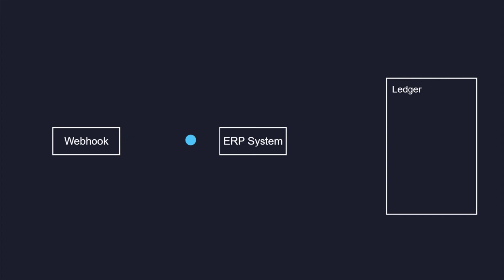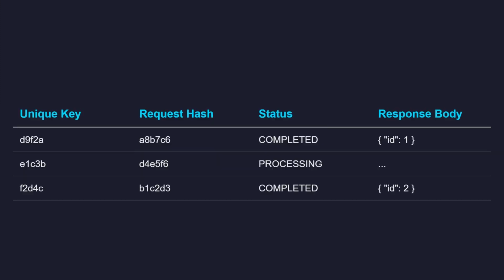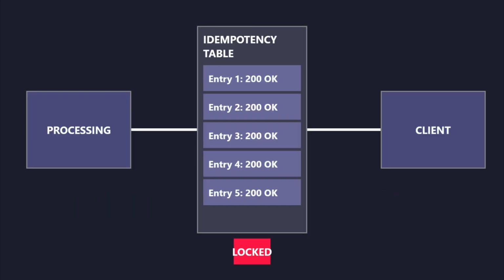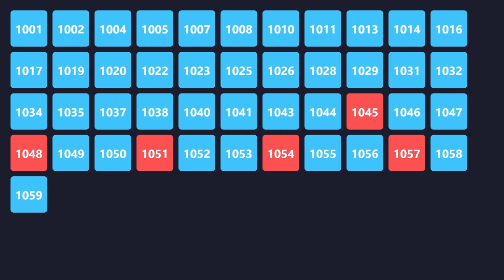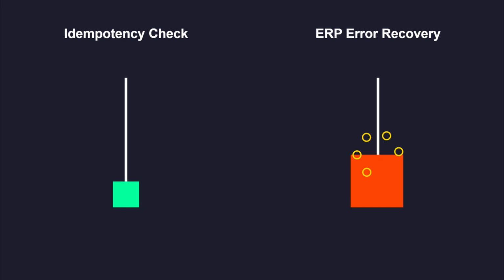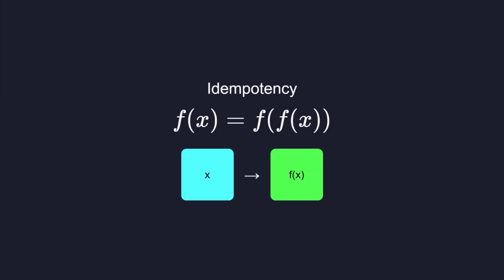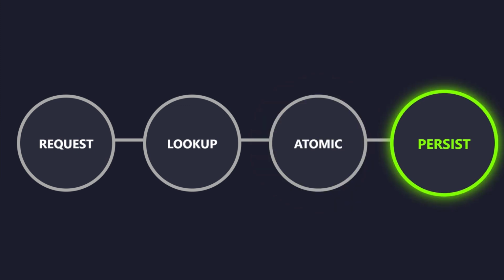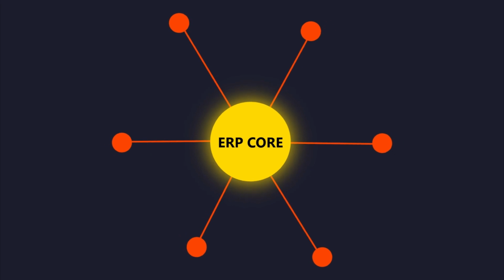Implement Idempotency for Webhook Processing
Duplicate entries in ERP systems caused by webhook retries are a critical failure point. This guide details how to engineer a robust idempotency layer to ensure financial and inventory data integrity. Learn to implement a database schema featuring a unique key, request hash, and status tracking, paired with atomic SELECT FOR UPDATE or transactional inserts to manage concurrency. We cover the lifecycle of a request: receiving the X-Idempotency-Key header, validating against processed status, returning cached responses for duplicates, and using UUIDv7 for collision avoidance. Discover how to integrate Redis for low-latency locking in microservices, manage TTLs with automated cleanup jobs to maintain database performance, and verify implementation using chaos engineering to simulate network failures. Whether building custom middleware or using native framework features, you will learn to protect core business logic, handle legacy system proxies, and maintain an immutable audit trail for regulatory compliance.